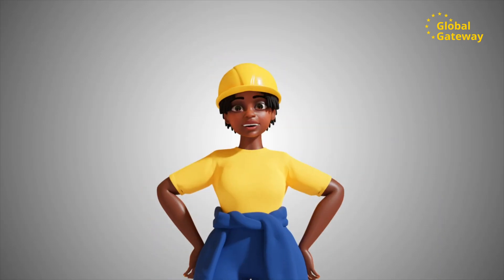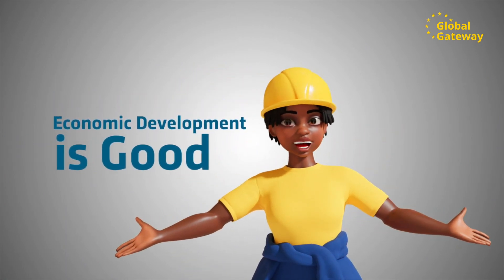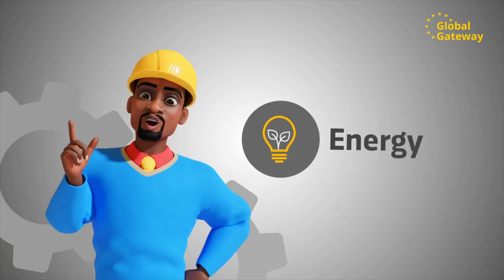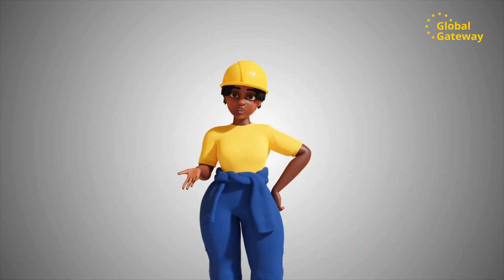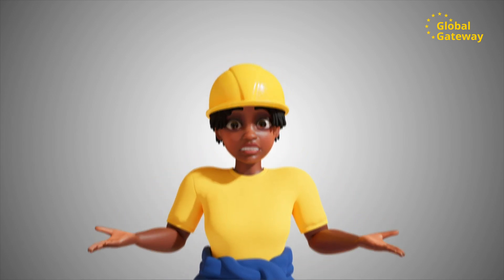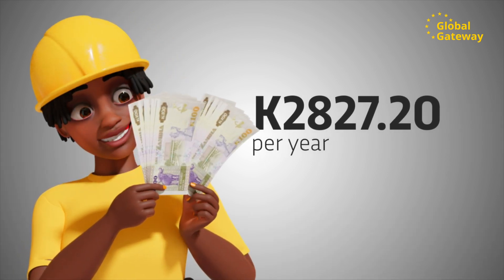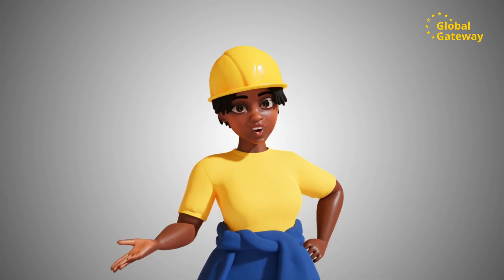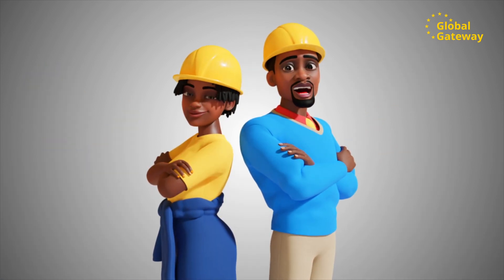Energy Efficiency - Episode 1